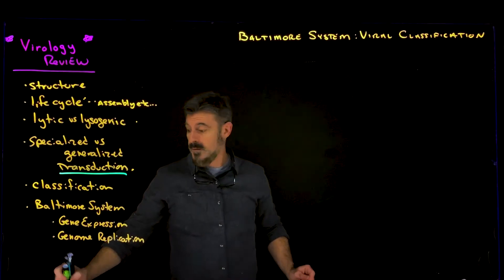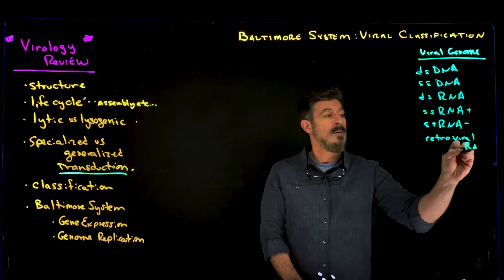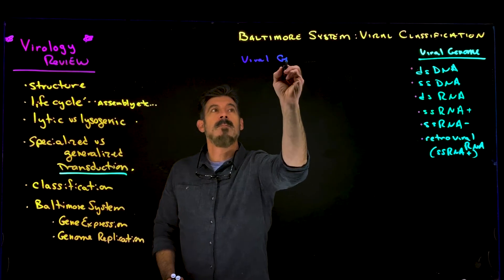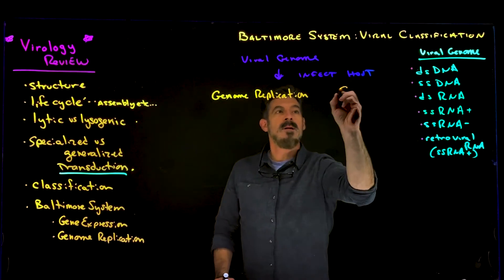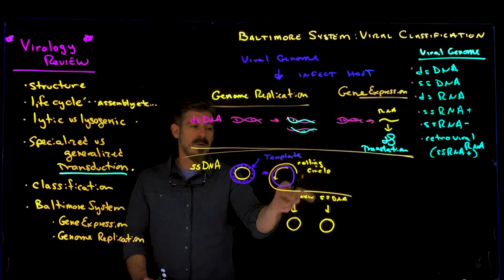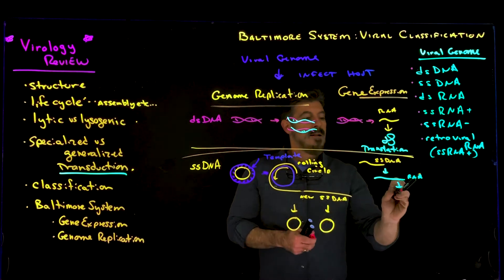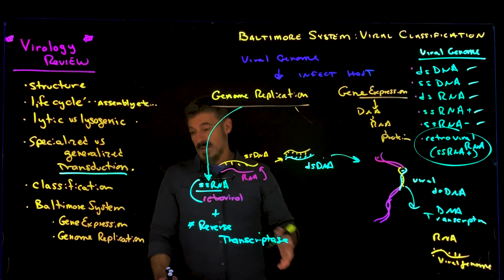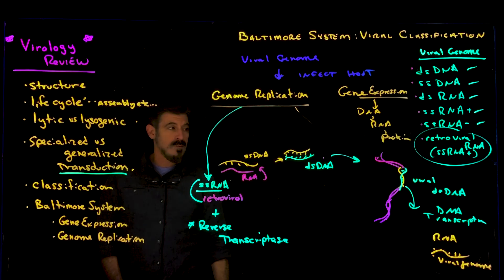Viral Classification Overview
A quick intro to Baltimore System of Viral Classification, genome replication and gene expression.